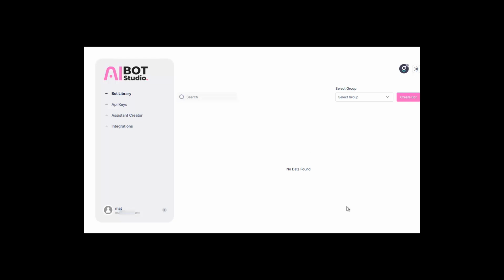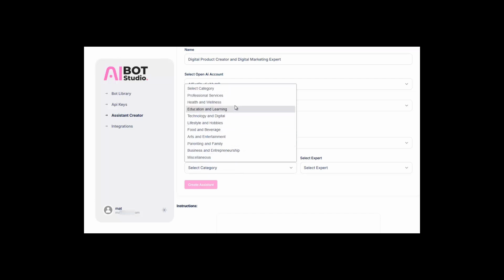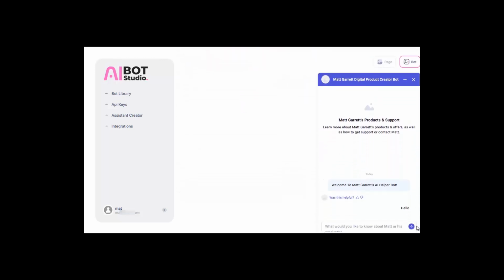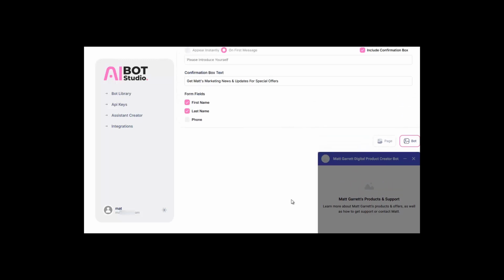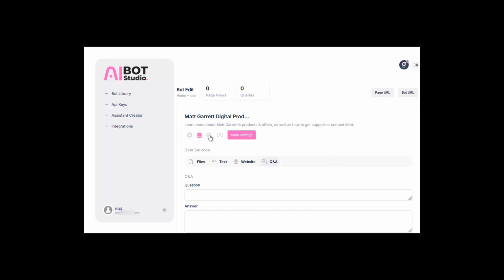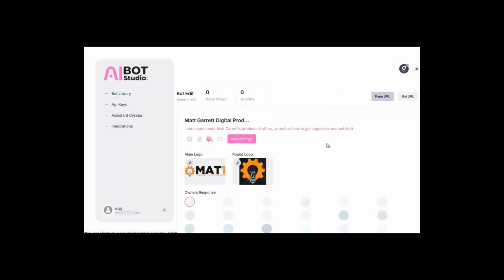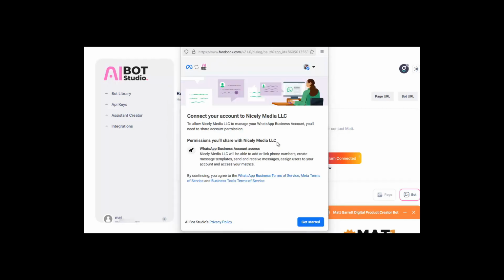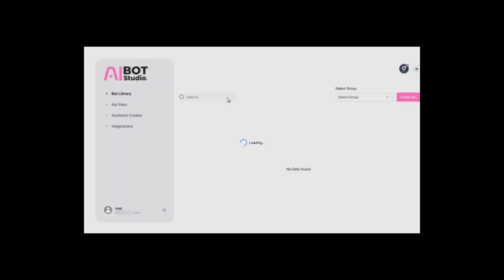AiBot Studio - Manychat Killer for FB, WA & IG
Timestamp:
00:00 Intro
00:58 Demo
18:58 Features
19:02 Price
19:14 Extras
19:30 OTOs

Introducing AiBot Studio, the ultimate chatbot that connects with Facebook, Instagram and whatsapp.

It launches Tuesday, 4th February 2025 at 11am eastern..  Whether you're a graphic designer, writer, or marketer, you'll find a treasure trove of customization options that will crank out leads and sales for your business..  Check out the comprehensive demo next..

These are the features of AiBot Studio front-end..

The launch price is 67 dollars for the front end and comes with a commercial licence. There's a no questions asked 30-day money back guarantee..  Plus, with built-in analytics, you can track engagement and optimize your content for maximum reach and updates are free.

You can also use your own custom domains and there's a dedicated support team if you need help..

There are 3 One Time Offers. First is the pro version with unlimited bots and Instagram automation going for 297 dollars. Second is the multi-client version going for 497 dollars a year. Finally, the live event going for 297 dollars..